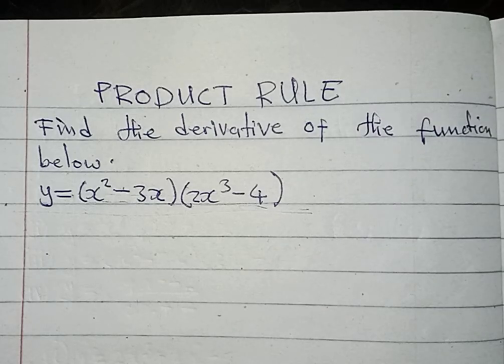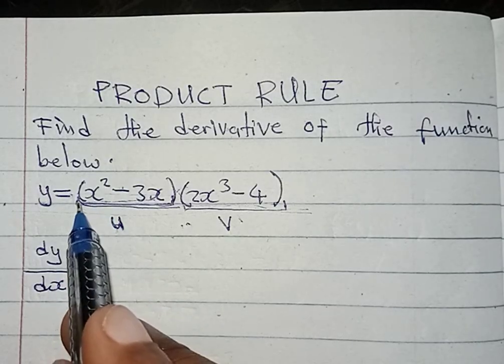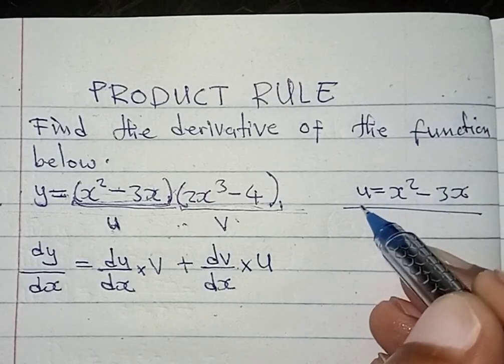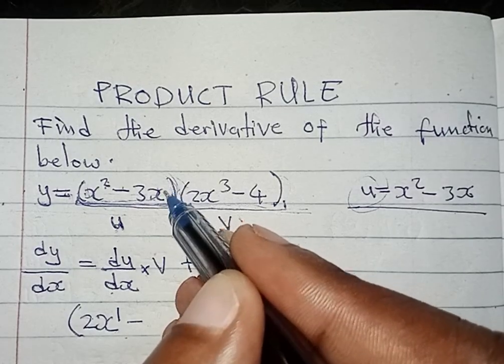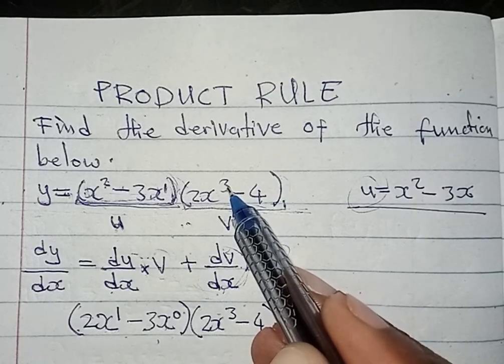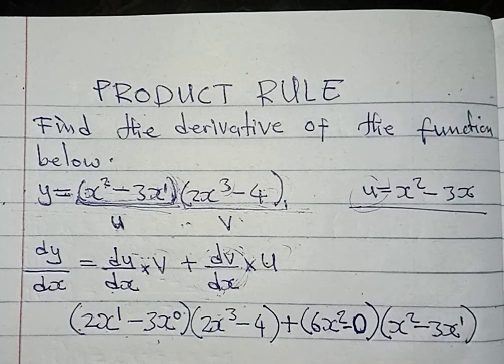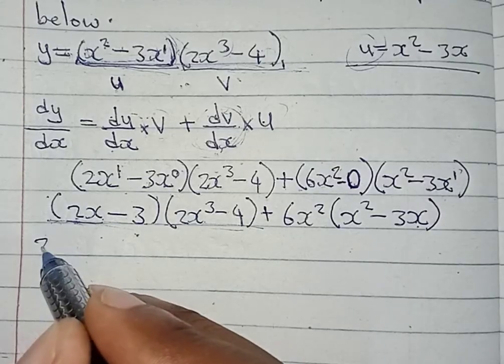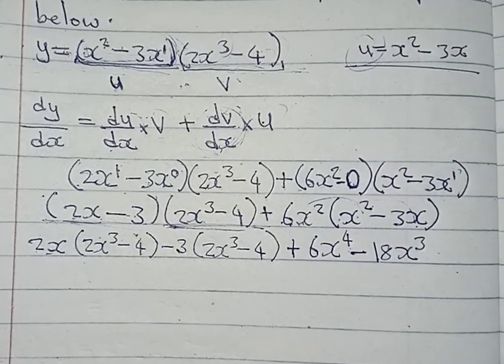DIFFERENTIATION USING THE PRODUCT RULE PART 2